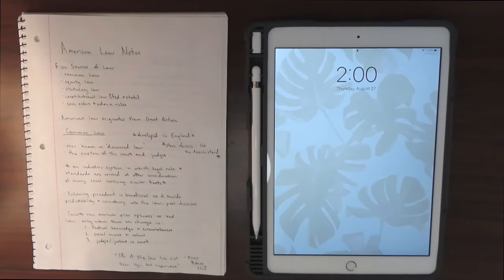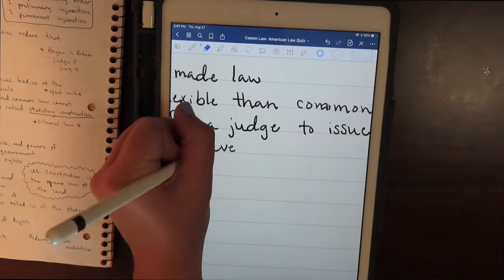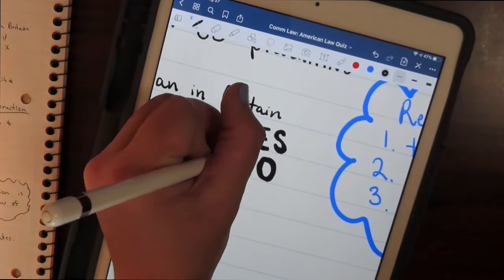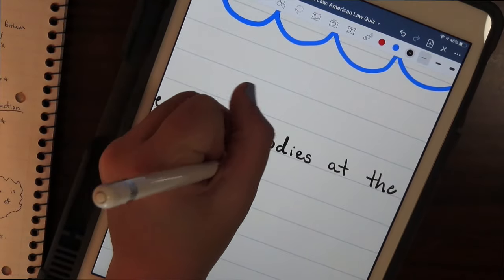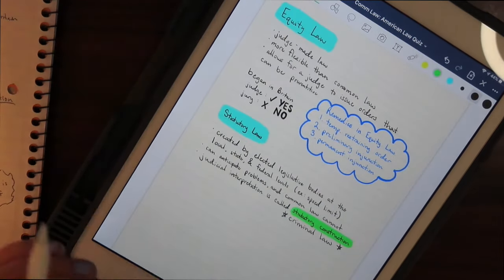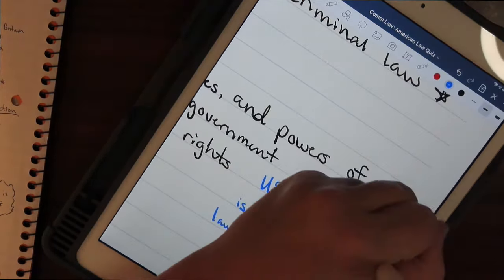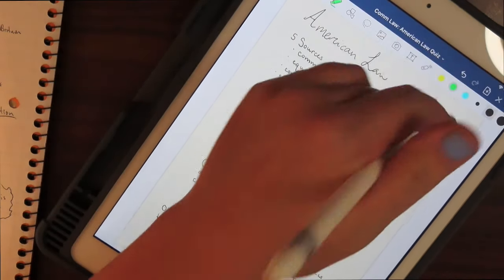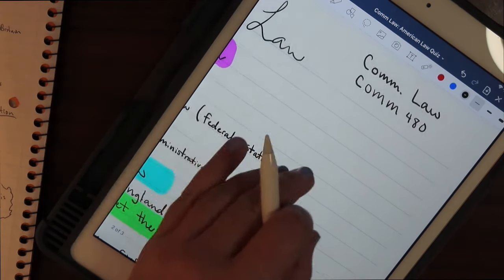HOW I STUDY/TAKE NOTES FOR ONLINE CLASSES | GoodNotes 5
Hello friends! Welcome back, today I'm sharing how I study/take notes for my online classes! For this video, I'm creating my study guide for my Communications Law course for an upcoming quiz. I like to rewrite my notes whether I'm creating the study guide on paper or my iPad, I find that repetition really helps me to remember the material that I'm studying. I used GoodNotes 5 on my iPad 7th generation and my 1st generation Apple pencil! I really hope that you enjoyed today's video! Love you guys!
- Sav 💛

M Y  C O M M E N T  S E C T I O N
This is my space on the internet where I choose to spread positivity, encouragement, and kindness to my viewers. My comment section is a "no bullying/harassment zone". I will not tolerate negative, hateful, derogatory, or degrading comments of any sorts and will simply remove the comment or block the user. I want my channel to be a place where my viewers can escape and enjoy my channel without having to experience any unnecessary negativity. Please think before posting. Life is way too short to be spreading hatred.